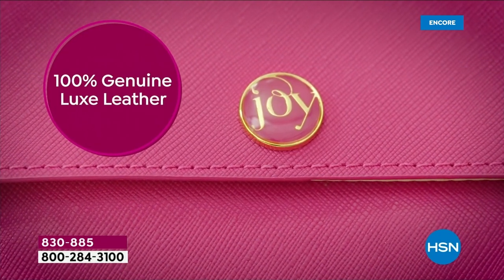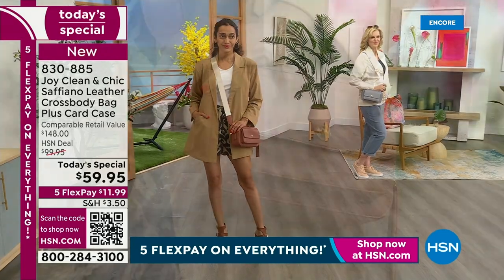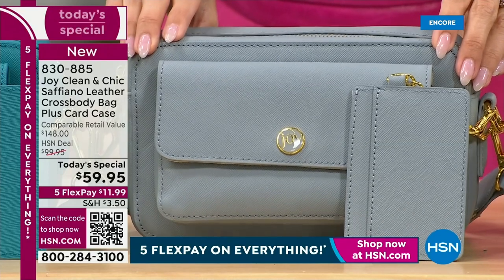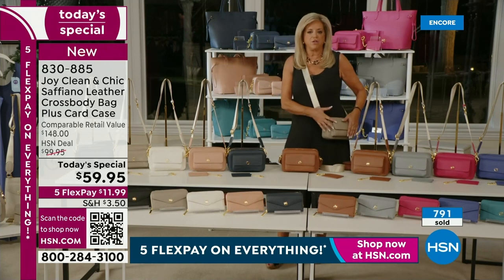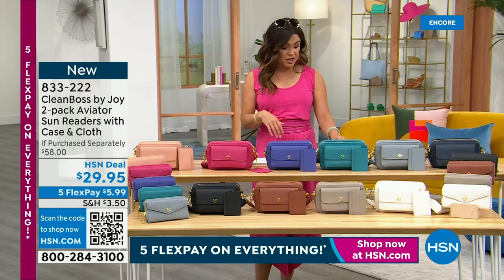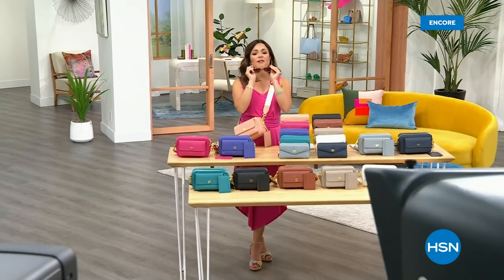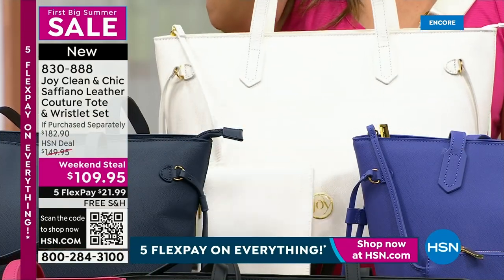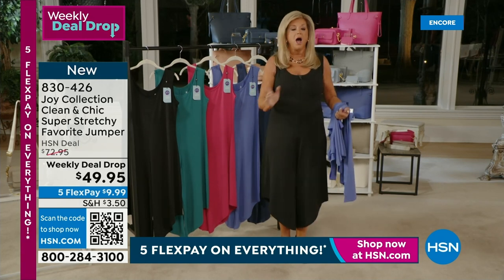HSN | Joy Mangano Collection - First Big Summer Sale 05.27.2023 - 02 AM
Save on all things bright, beautiful, and summer - from Joy Mangano!